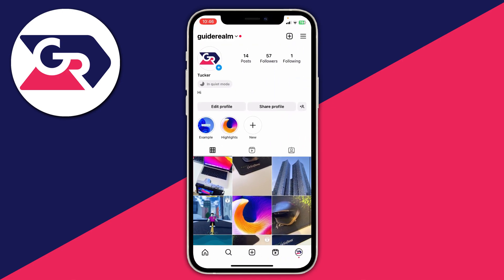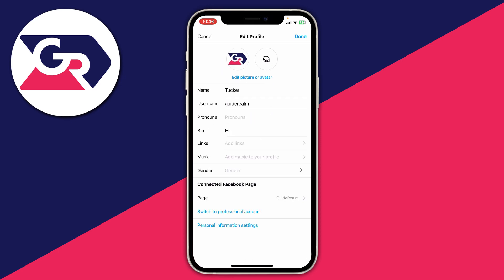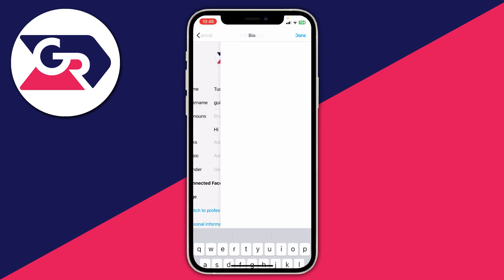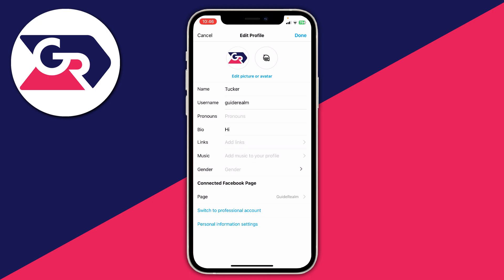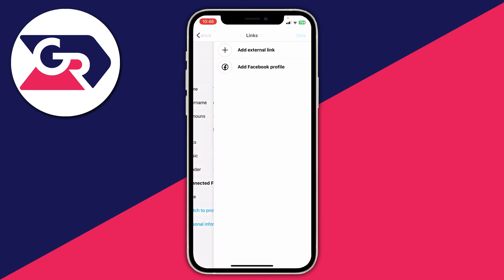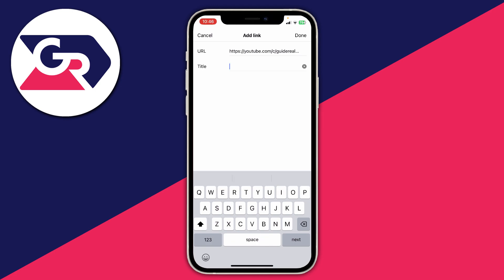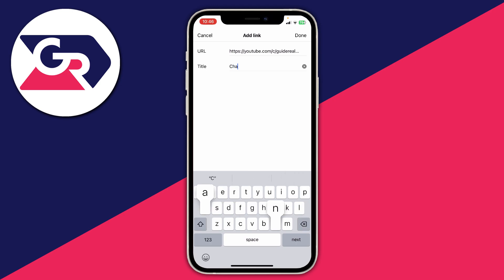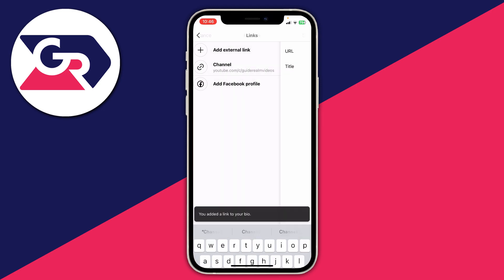How To Add Link In Instagram Bio - Full Guide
Learn how to add link in instagram bio in this video.

GuideRealm